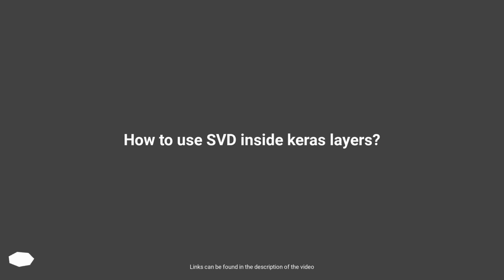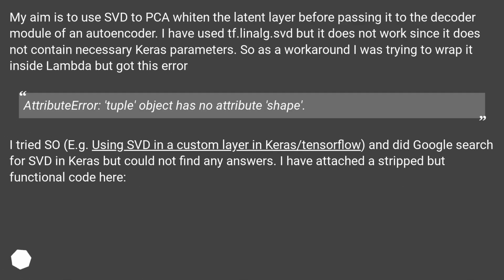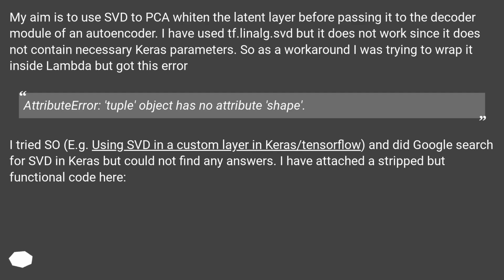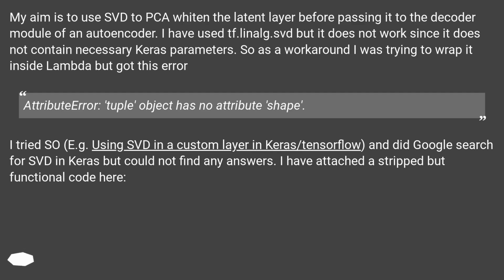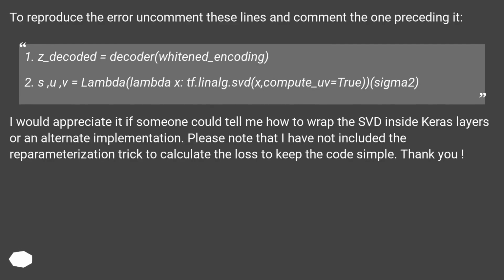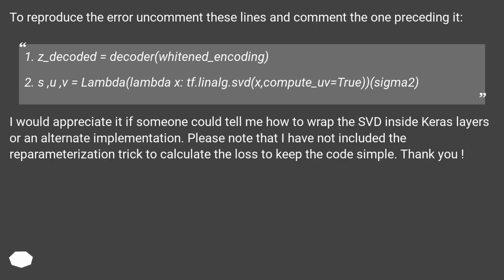How to use SVD inside keras layers?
Chapters
00:00 Question
02:45 Accepted answer (Score 2)
06:30 Thank you